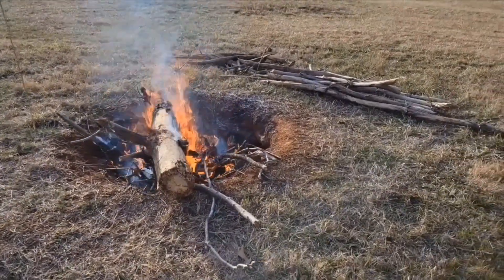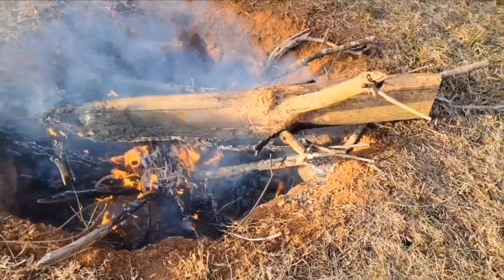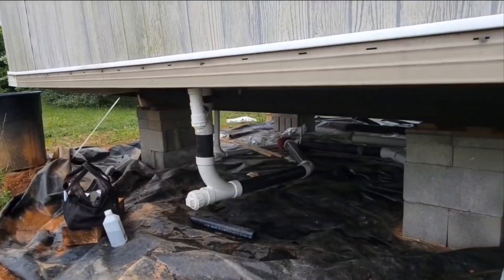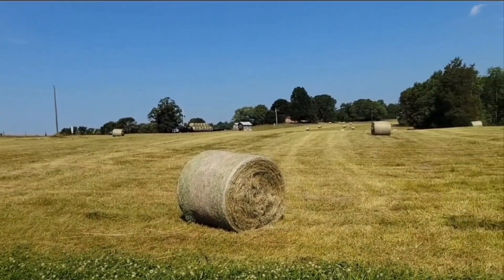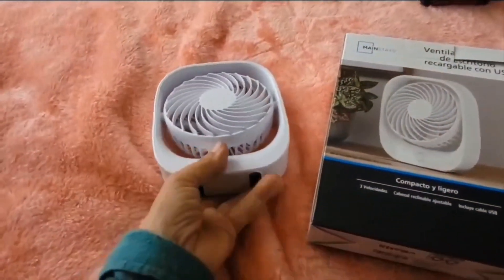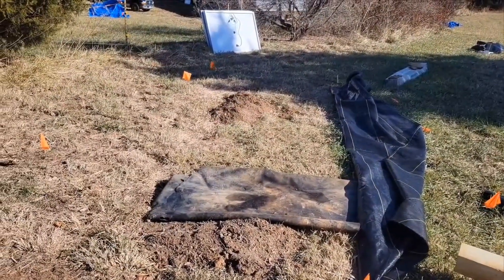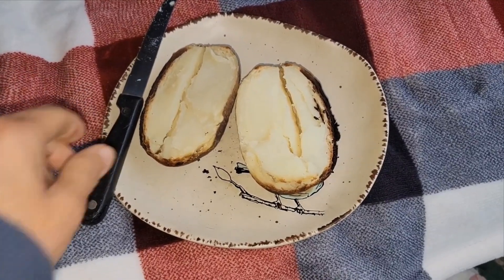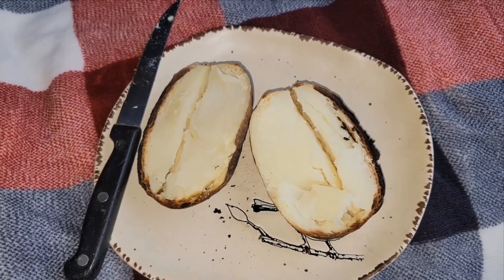Ep 2 : MY EXPERIENCE OFF GRID WHILE I WAIT TO TRY AND GET WELL PUMP ON SOLAR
Hi, Sorry so long for this 2nd episode. Lot going on, lots of repairs to do. I got thru the winter with propane heaters.

It's been a year and 4 months since I moved here and still no running water. Here's how I've been getting along. Will post the well pump on solar when I get it done.

Nebo mycro
NEBO Mycro Rechargeable LED Keychain Light | Key Ring Flashlight Features 6 Light Modes,

Mainstays 5-inch Portable Rechargeable USB Personal Tabletop Fan in Black, Head Swivels Vertically

Jackery 500... I found mine on Marketplace:
Jackery Portable Power Station Explorer 500, 518Wh Outdoor Solar Generator Mobile Lithium Battery Pack with 110V/500W AC Outlet (Solar Panel Optional) for Home Use, Emergency Backup,Road Trip Camping
62&veh=sem_LIA&gclid=CjwKCAjwzo2mBhAUEiwAf7wjkncPxkst37r9akeKI_g8pfuQdtoeZv-1bIbeCAziU-2pvVGMXrMSUxoC6ncQAvD_BwE&gclsrc=aw.ds

Buddy propane heater

Simple Shower Portable Camping Shower

Flame King YSN-301 30 Pound Steel Propane Tank Cylinder with Type 1 Overflow Protection Device Valve DOT and TC Compliant, White (Package May Vary)

USB Fan (my. Favorite)
Portable Rechargeable Fan 35Hrs 10000mAh 9-Inch with Auto Oscillating/Remote/Timer/LED Light, Camping for Tent, Travel, Worksite, Poweroutage, Strong Hurricane, Cordless Fan, Battery Operated Fans